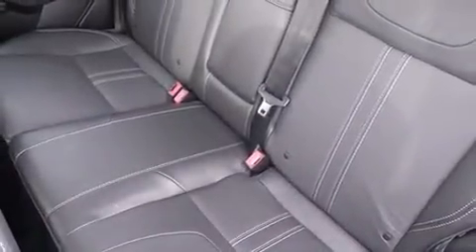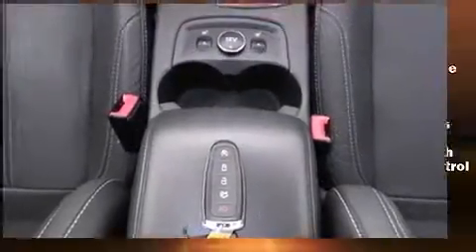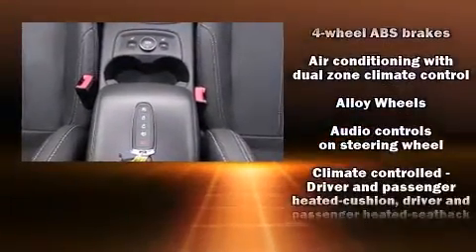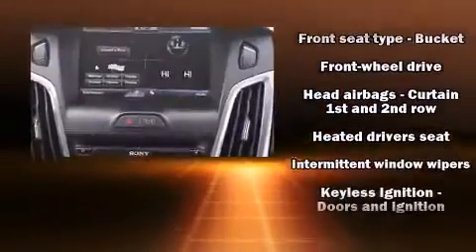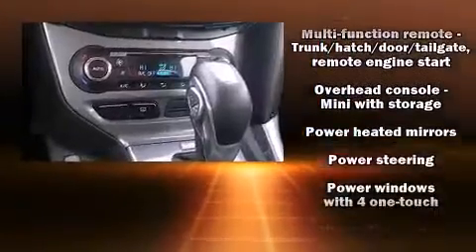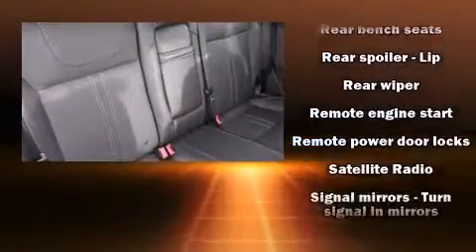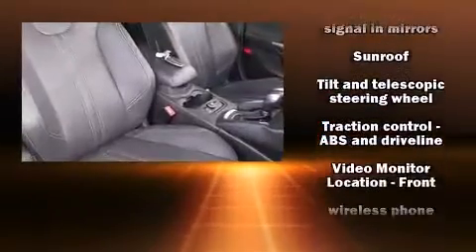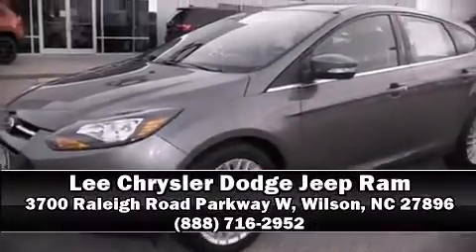2013 Ford Focus Titanium in Wilson, NC 27896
3700 Raleigh Road Parkway W

Step into the 2013 Ford Focus. This 4 door, 5 passenger hatchback has not yet reached the 50,000 mile mark! Smooth gearshifts are achieved thanks to the 2 liter 4 cylinder engine, and for added security, dynamic Stability Control supplements the drivetrain. A wealth of standard features means that you no longer have to sacrifice. Like heated seats, delay-off headlights, a tachometer, variably intermittent wipers, a trip computer, power windows, an overhead console, and remote keyless entry. Features such as automatic climate control and leather upholstery prove that economical transportation does not need to be sparsely equipped. Storage solutions are integrated throughout the interior, demonstrating thoughtful attention to detail. Take assurance in side curtain airbags, providing head protection in the event of a severe collision. It also arrives with a Carfax history report, indicating just one previous owner. You will have a pleasant shopping experience that is fun, informative, and never high pressured. Please don't hesitate to give us a call.